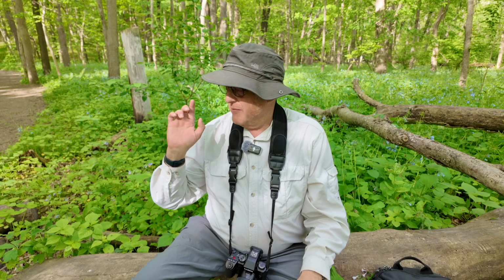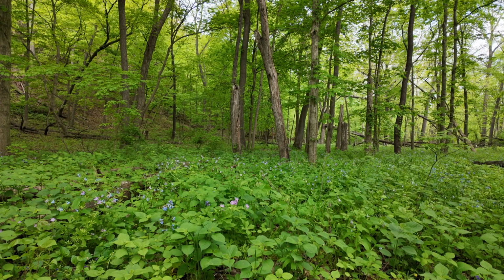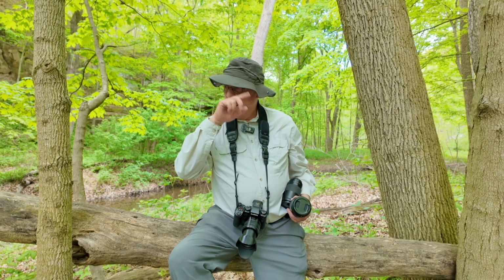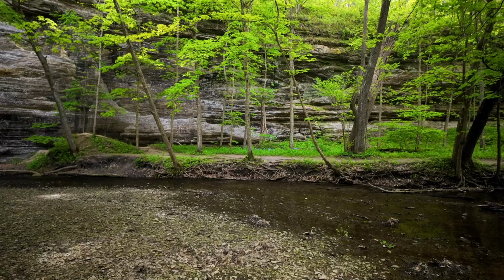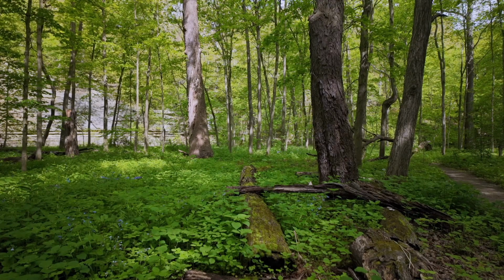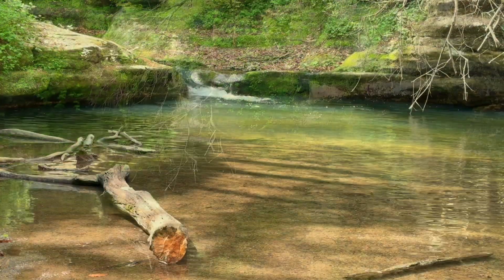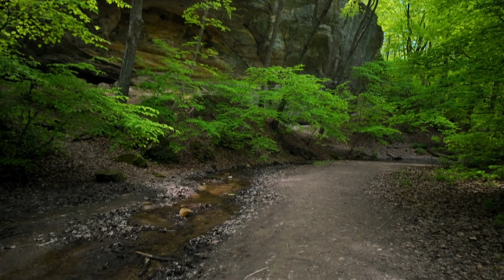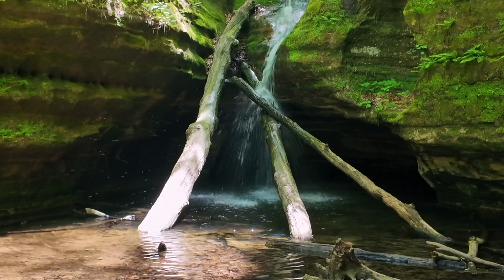A Photo Hike Through 3 Canyons at Starved Rock State Park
A springtime hike with Panasonic Lumix Micro Four Thirds equipment at Starved Rock State Park, Illinois. The park is less than a 90 minute drive from my home just west of Chicago.

My ebooks are available for both Kindle & Apple Books: